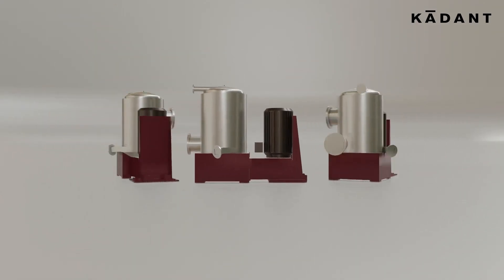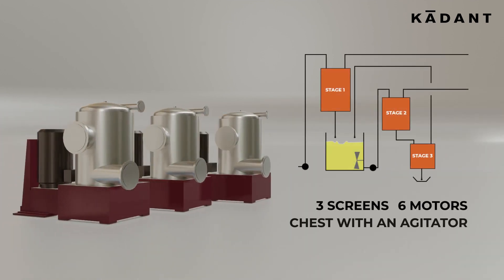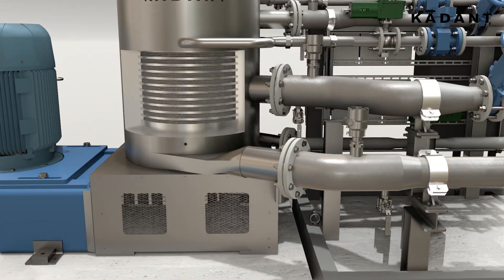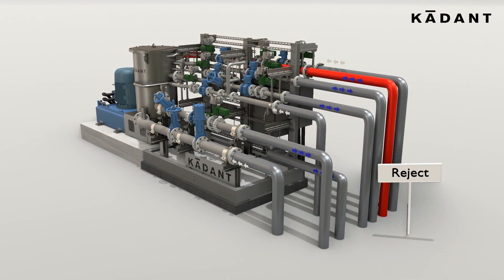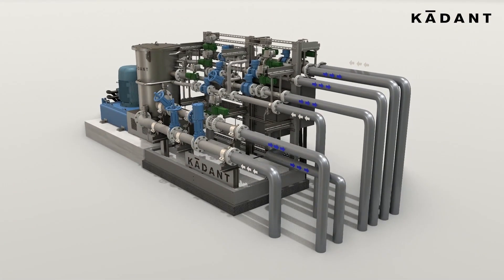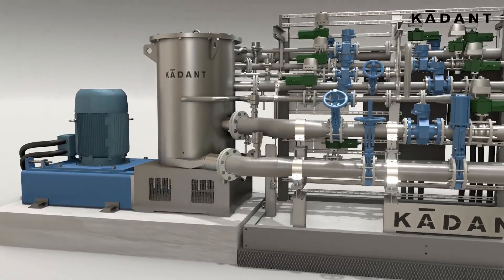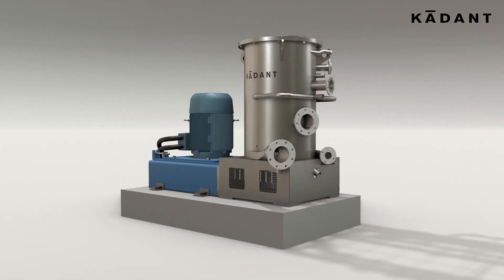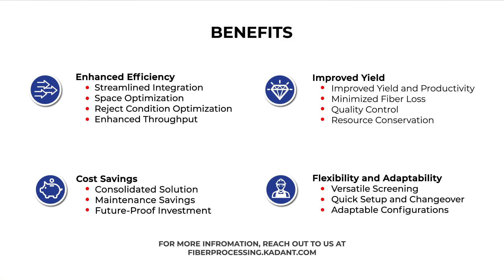ScreenONE Pressure Screen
Replace three different screening equipments with just one compact ScreenONE. With its patented ID-3TM technology, it delivers cost effective, high-efficiency screening.